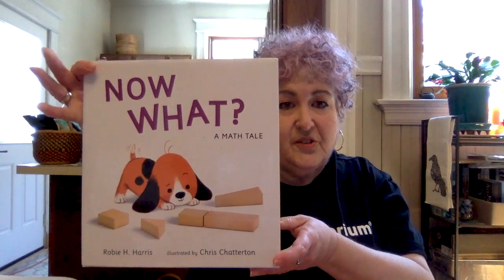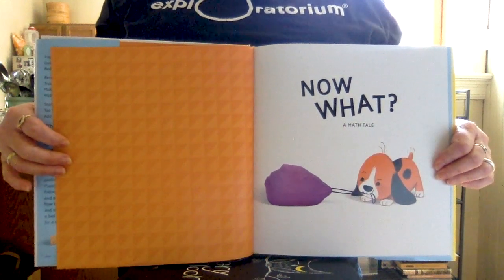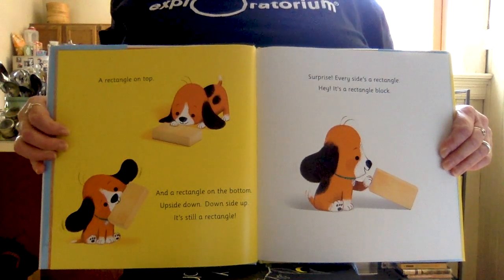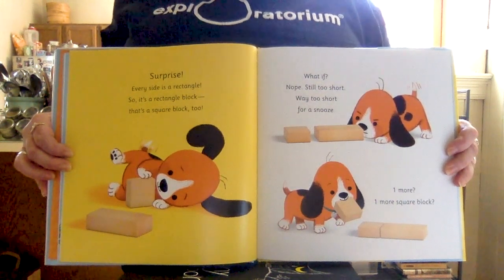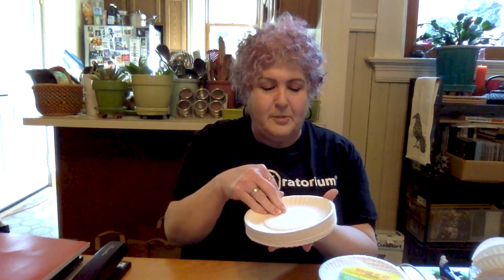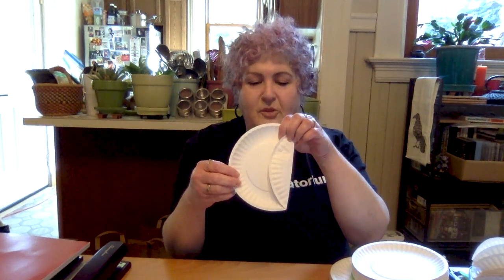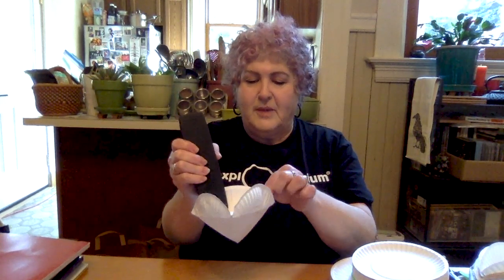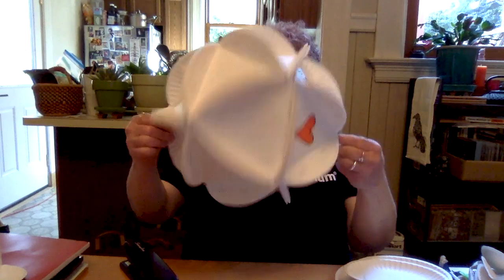Storytime Science for Kids: The Tremendous Triangle Episode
Join us for Storytime Science Online—a science-themed storybook read-aloud followed by a related activity geared toward children (and their grown-ups).

Puppy has a bag of blocks. Are they the right shapes for Puppy to build a comfortable bed? What if you only had triangle shapes? What could you build?

Triangles are super-cool and super-strong. And math isn’t only numbers. Math is also shapes! Join the Exploratorium’s Vivian Altmann as she reads Now, What? A Math Tale, written by Robie H. Harris and illustrated by Chris Chatterton.

Then use a stapler and twenty paper plates folded into triangles to make a lightweight ball. Remember to count to five!

You'll need:

20 thin paper plates
 Stapler
Staples
Stickers or markers for decorating (optional)